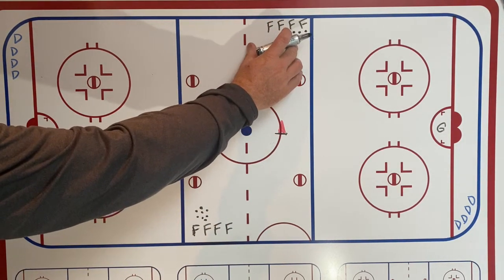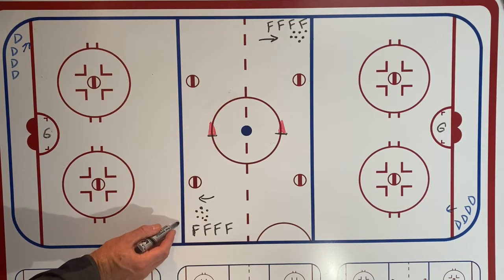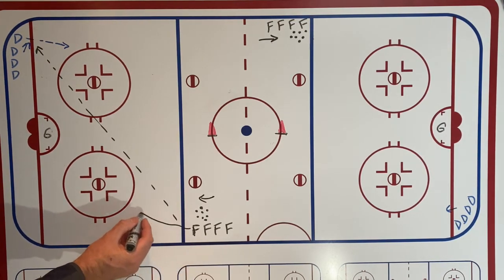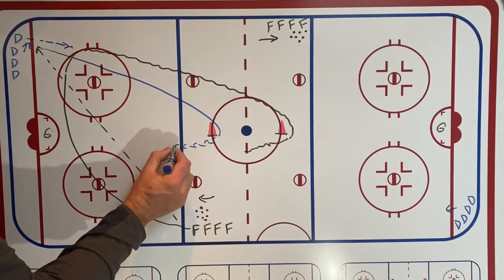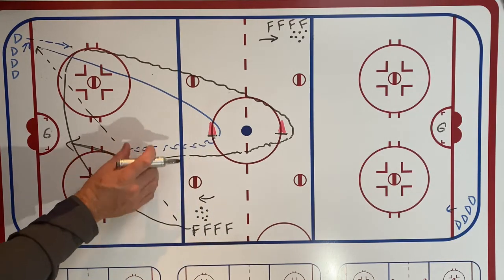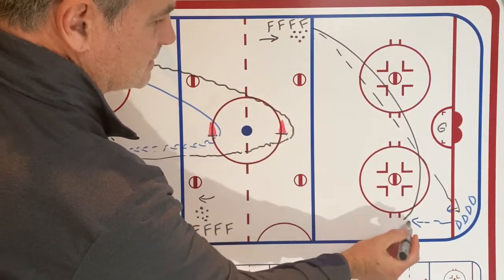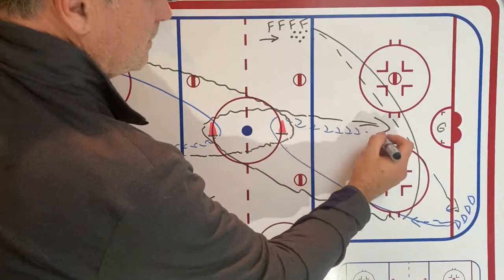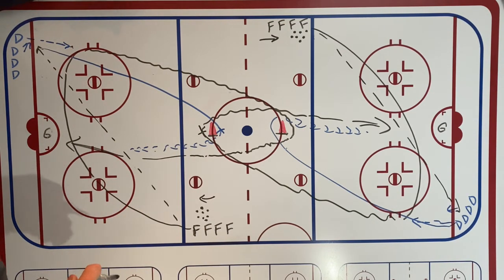Swedish Overspeed 1 v 1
Full ice one v one drill